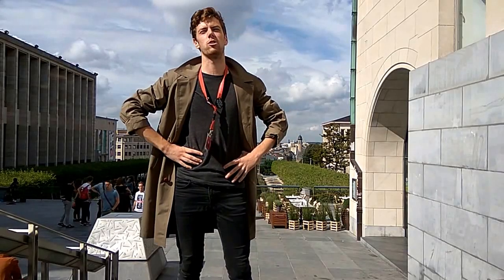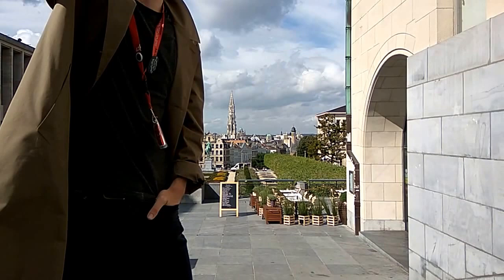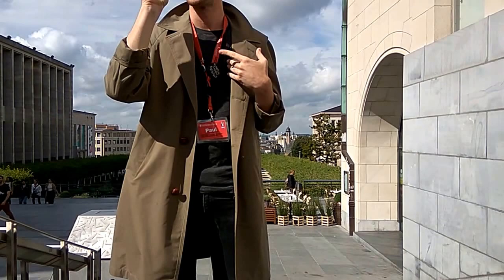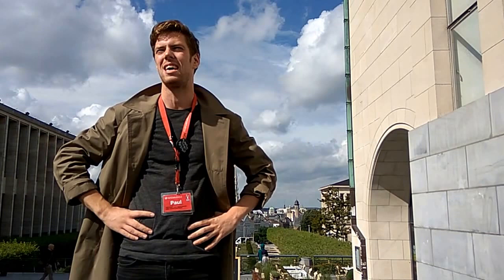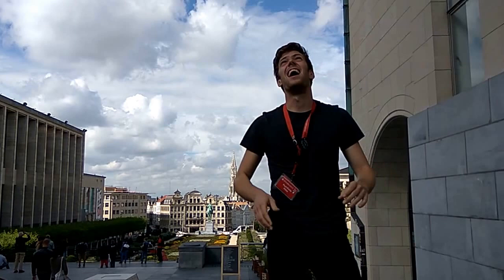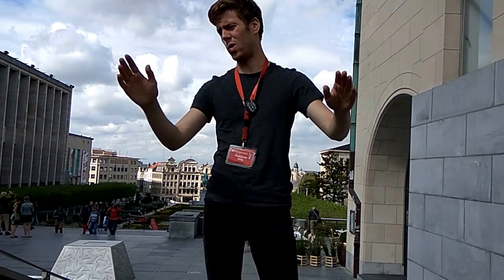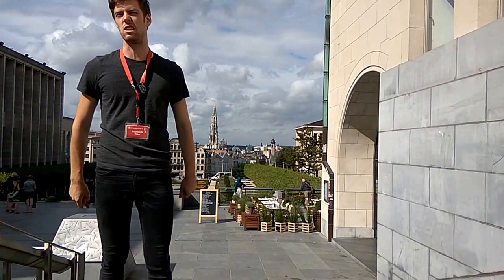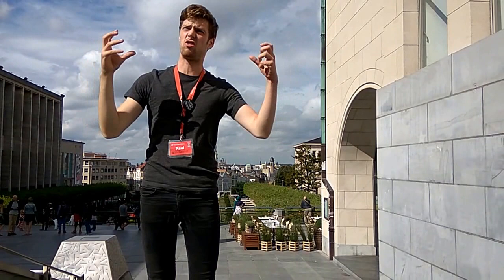Eurotrip2016 VLOG#2: History of Belgium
History of Belgium from a Belgian. Must watch